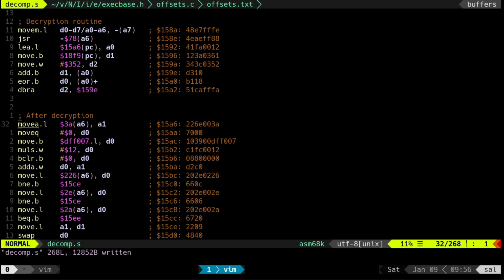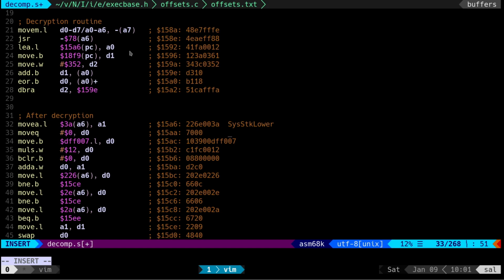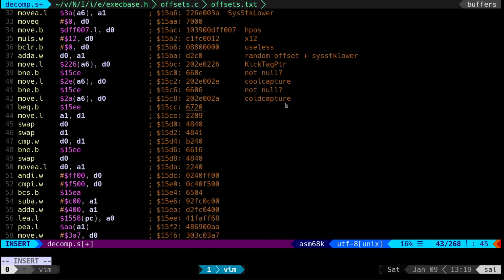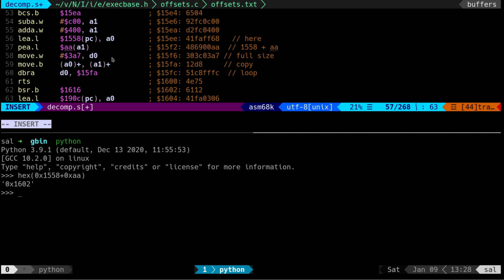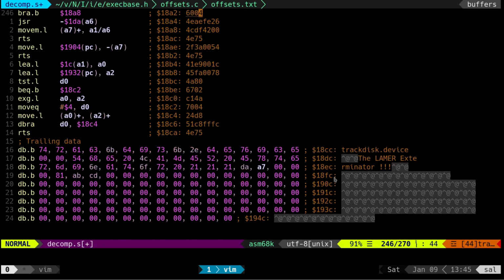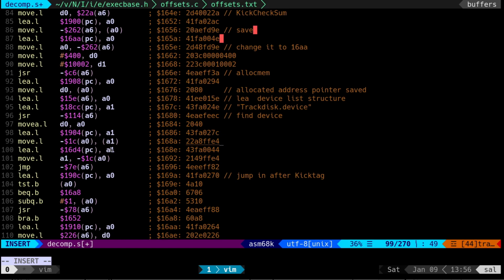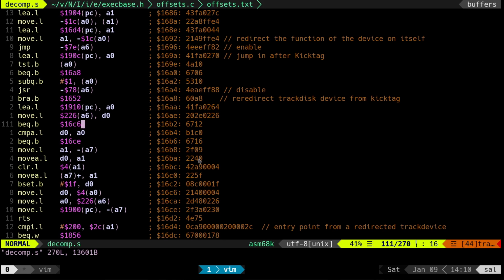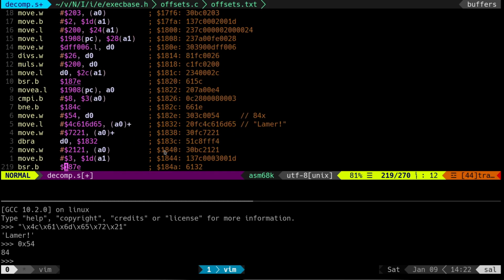The Lamer Exterminator Amiga Virus - pt 2/2 - Reboot resilience and insertion in the system [💉💉💉]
In this video we will explore how the Lamer Exterminator virus inserts itself in the Amiga OS.
This is also a good introduction of how the base structures of the Amiga OS are set and made extensible.

Various music form cracktros and Amiga demos.